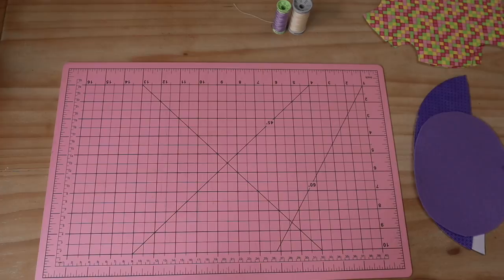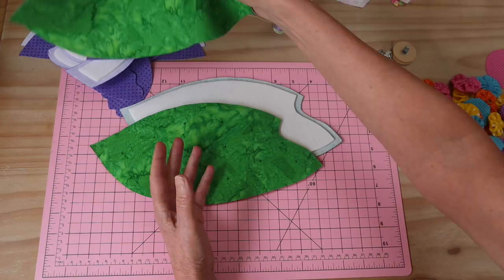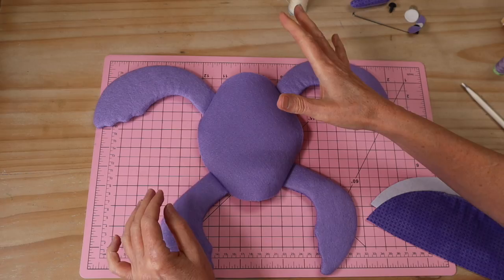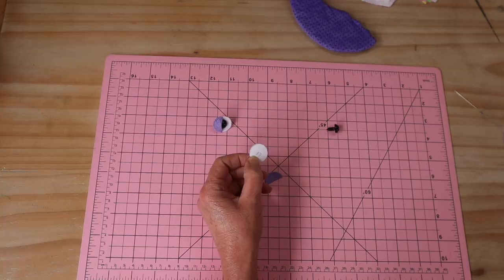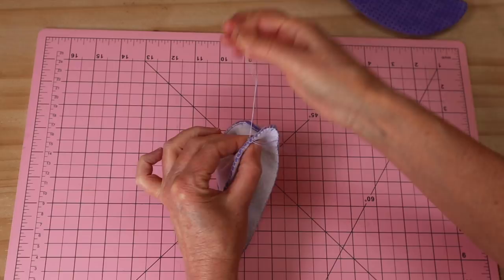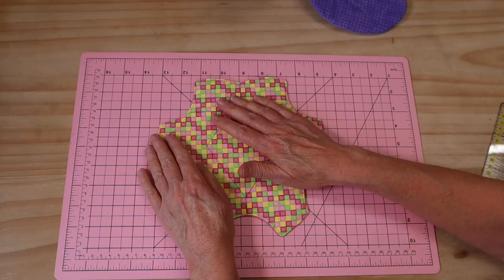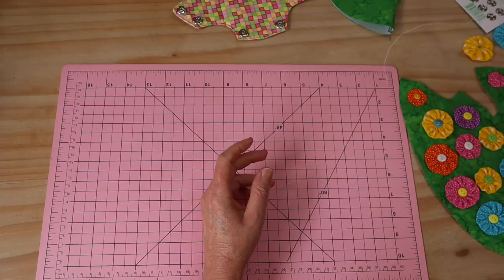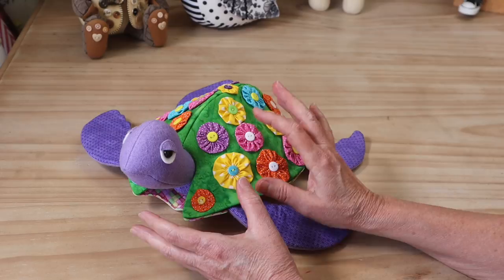Patchwork Sea Turtle || FREE PATTERN || Full Tutorial with Lisa Pay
Patchwork Sea Turtle
Learn to sew this Beautiful Sea Turtle in Fabrics and Felt

Materials and Requirements:
Fusible Foam or Wadding
1 pair 12mm Safety eyes
1 X 35mm Joint (neck)
1x 20mm Joint Tail (optional)
10 x 13mm metal snaps
Polyester Filling